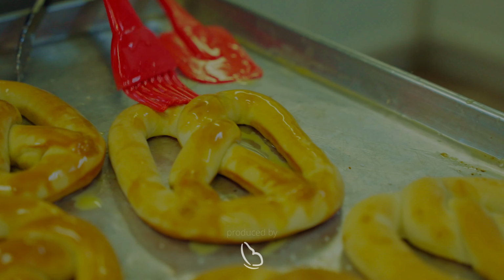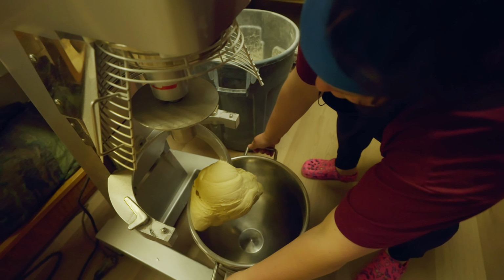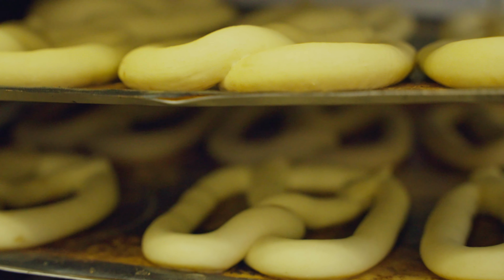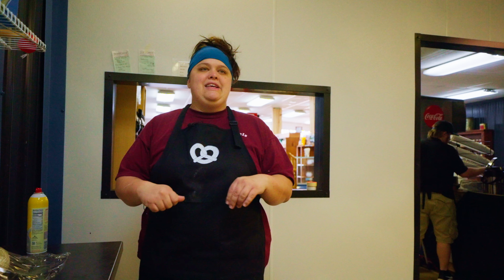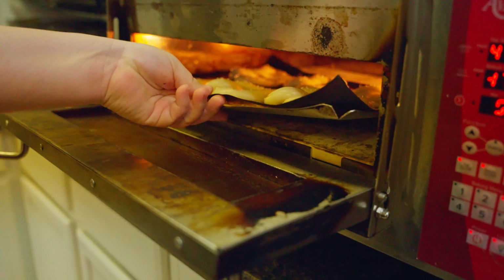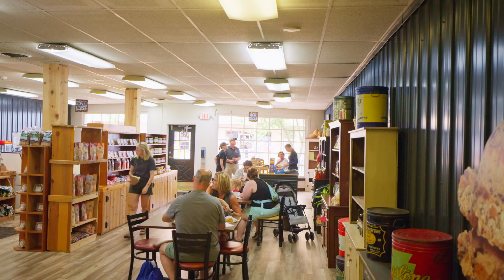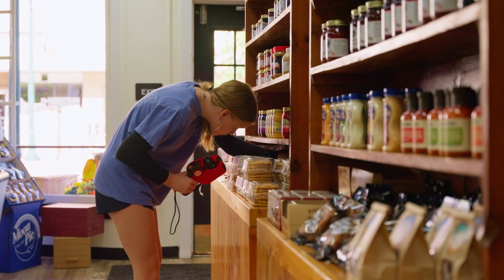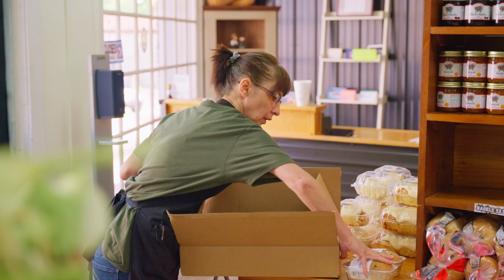Ep 3 | Downtown Diaries: Building Community featuring Pretzels Plus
Downtown Diaries is a series that follows small businesses through a week of their operation. It is meant to educate other business owners, while giving consumers a peak into the people that operate their favorite local establishments.

Address:
189 S Main St, Washington, PA 15301

Hours:
Monday-Saturday
8am - 8pm
Sunday
Closed

If you are a business owner in the city of Washington and need another set of eyes on any problems you’re experiencing, reach out.  It’s a free resource.